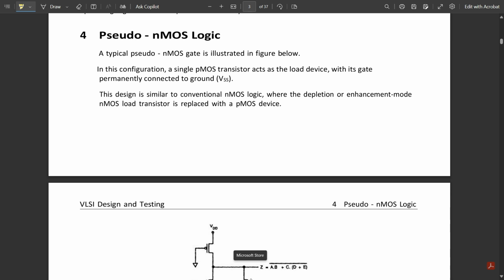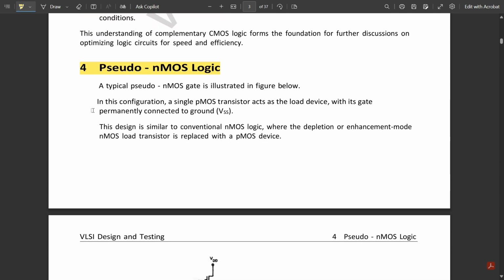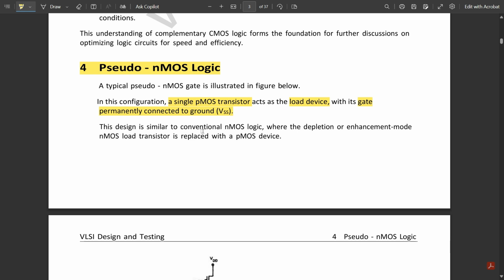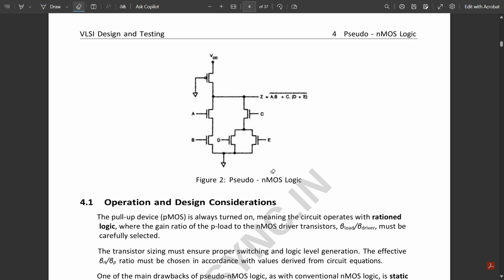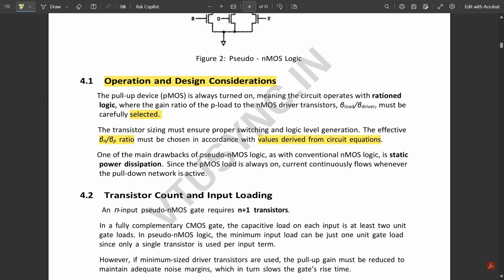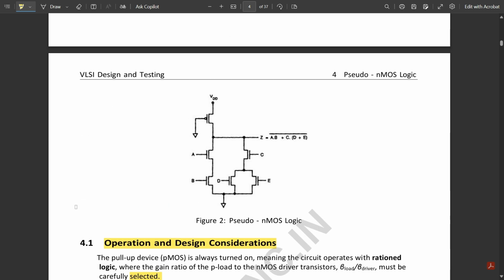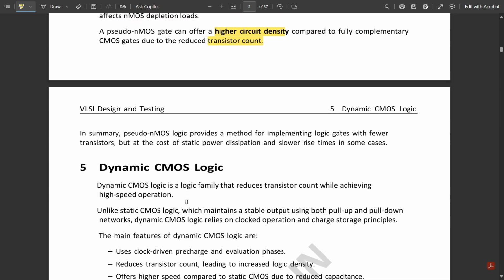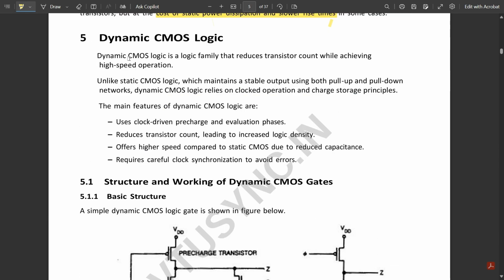2 Pseudo NMOS Logic Explained Module 4 6th Sem VLSI ECE VTU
Time Stamps:
00:00 Introduction
00:45 Pseudo NMOS Logic
03:17 Operation & Design Considerations
04:27 Transistor Count & Input Loading
05:54 Comparison: Pseudo NMOS vs CMOS Logic
06:25 Summary of Pseudo NMOS Logic

VLSI design
CMOS circuits
MOS transistors
CMOS logic
MOS transistor theory
threshold voltage
body effect
CMOS inverter
noise margin
latch-up